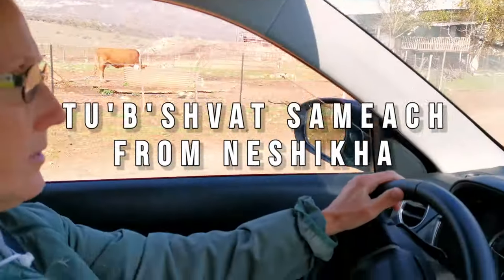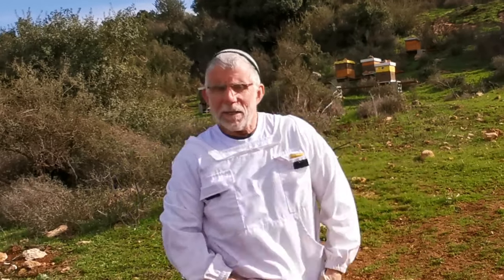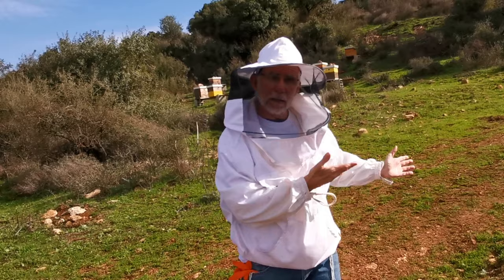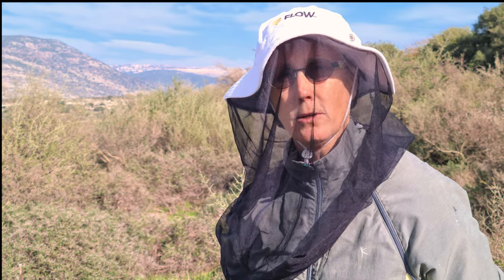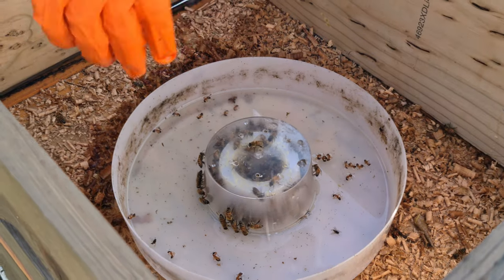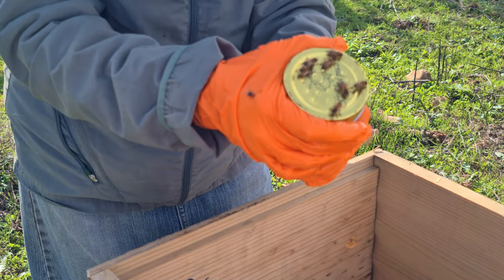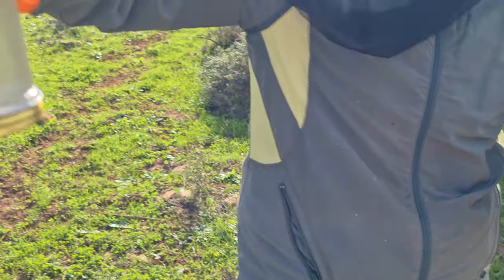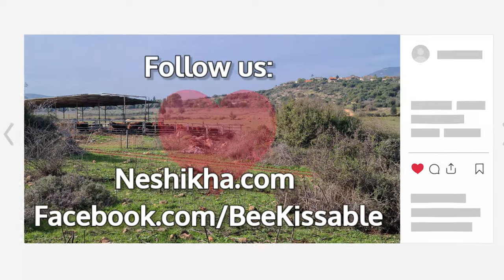Winter Hive Feeding for Tu'B'Shvat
Neshikha's beekeepers Miri and Dave feed the hives on a fine winter's day, as Israel and the Jewish world celebrate - how fittingly - "Tu'B'Shvat" - the "New Year of the Trees" (think, roughly, of Arbor Day in the States but with far more, and deeper ecological and spiritual relevance for all of humanity): Our latest video. Enjoy

"Tu BiShvat is the Jewish New Year for fruit trees. It’s a day to celebrate the new fruits of the season and to remember our connection to the earth. But why do we celebrate a new year for fruits? How is Tu BiShvat still meaningful today?

"In modern times, Tu BiShvat has become a somewhat environmental holiday, incorporating planting trees and respecting nature. Interestingly, the calendar year is not simply a function of Rosh Hashanah, the most famous Jewish New Year."

Neshikha (nesh-ee-KAH - the Hebrew word for kiss) -
We are beekeepers working with, and advocating for Special Needs people.
Located near the Sea of Galilee, Neshikha is home to Israel's most pampered bees (in our opinion, of course).

We are blessed to live in an amazing place and welcome visitors year-round. Come visit!

Or for a quick, kissable fix try us on Instagram  & Facebook -

Shot on a Galaxy S20Ultra and Edited in KineMaster.